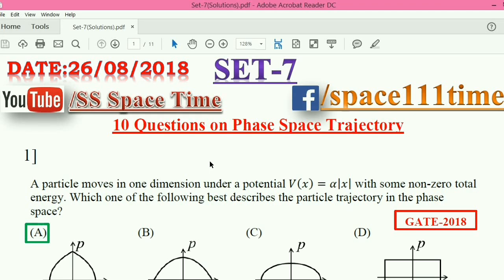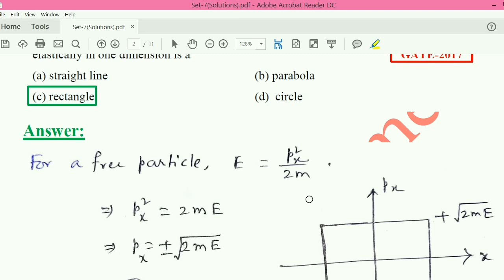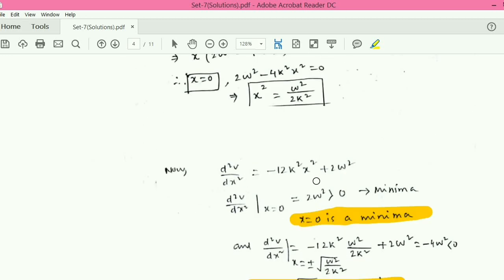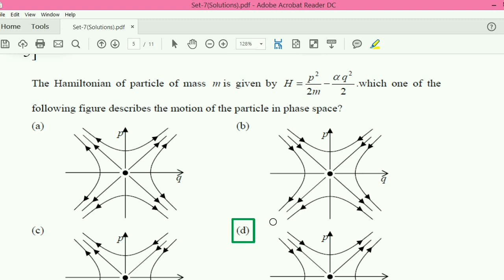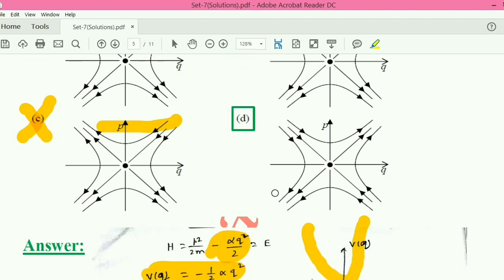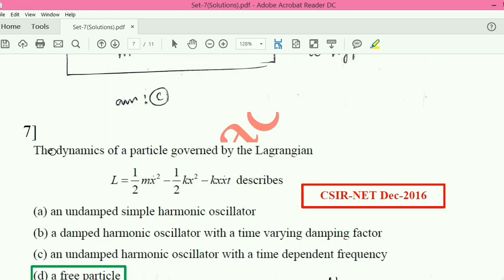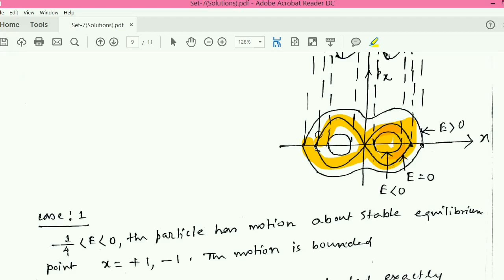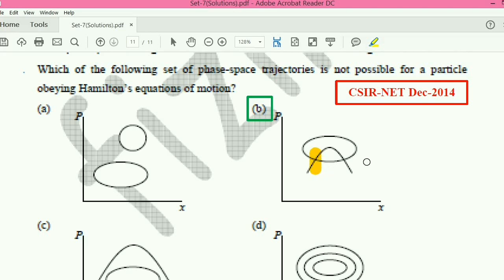SET 7 | 10 problems on Phase Space Trajectories with detailed solutions | Classical Mechanics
Gate2018+Gate2017+Csir-netDec2017 +Gate2014+Csir-netJune2017+Csir-netDec2016+few more